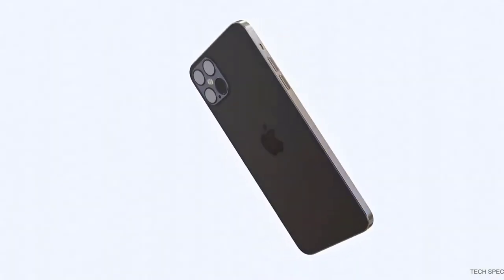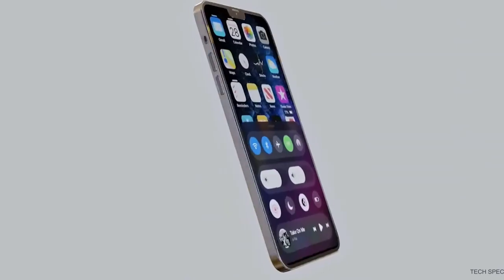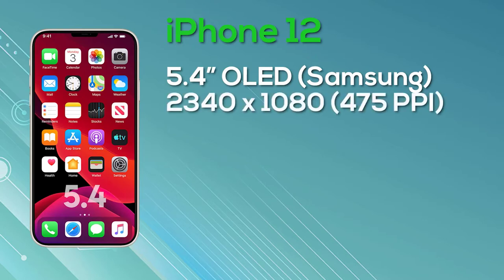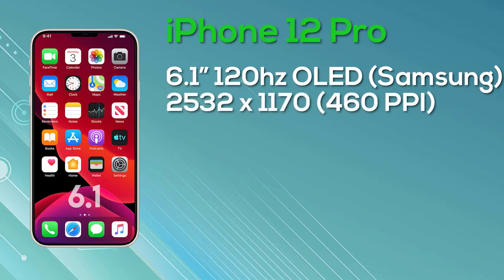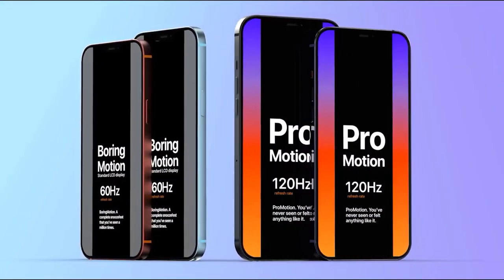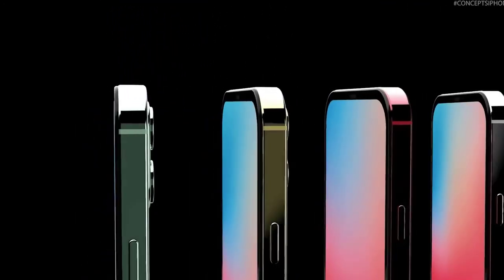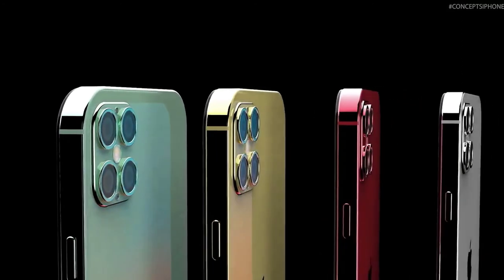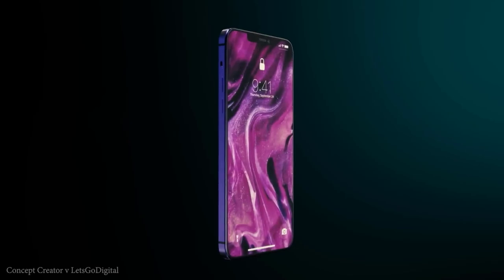Apple iPhone 12 - Models Won't Include Charger in Box CONFIRMED!!